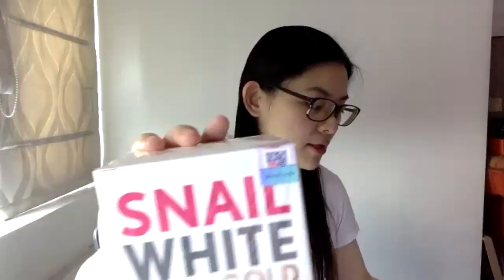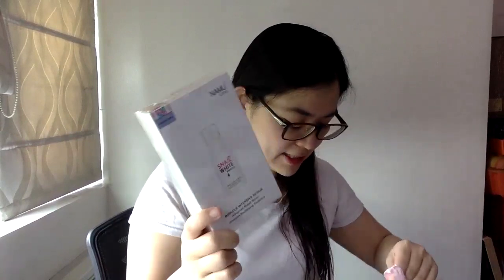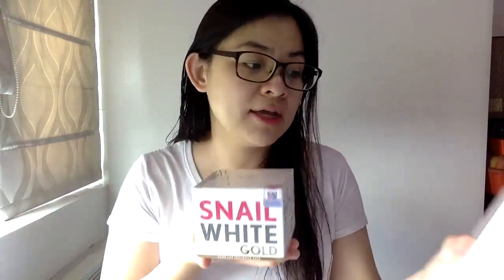Snail White Miracle Intensive Repair Serum and Snail White Gold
I've been a Snail White user since (I think) 2 years ago. What I usually use is their Snail White cream and toner. Today, I will be unboxing the Snail White Miracle Intensive Repair Serum. I'm excited to use this because what I plan for my morning routine for the next 30 days is to use these:

Do you want to join me and let's do a 30 day challenge? Let's just see if our skin really improves! :)